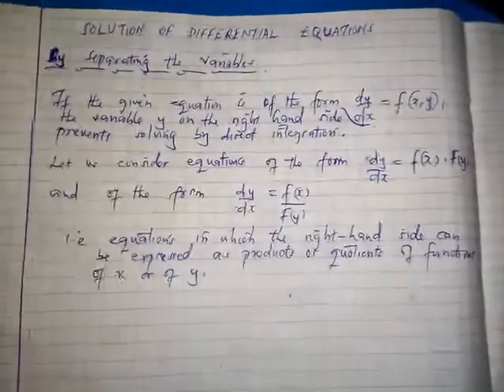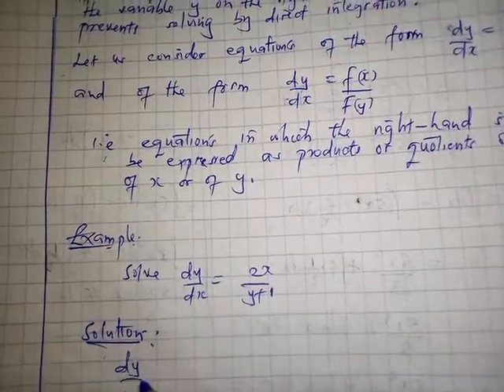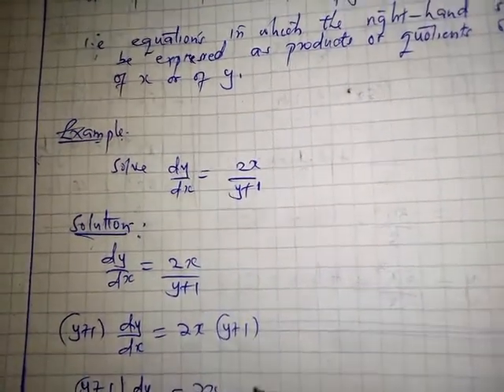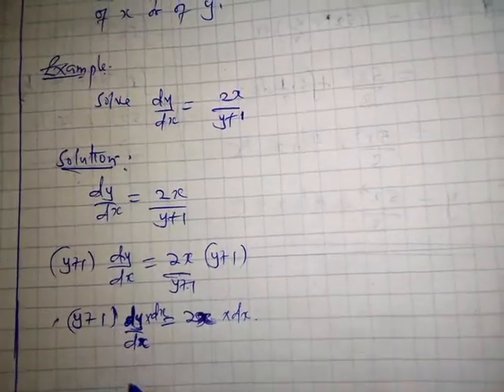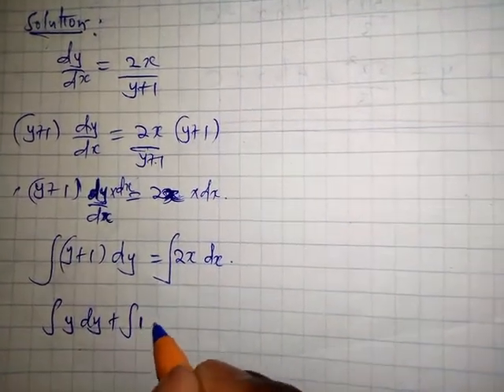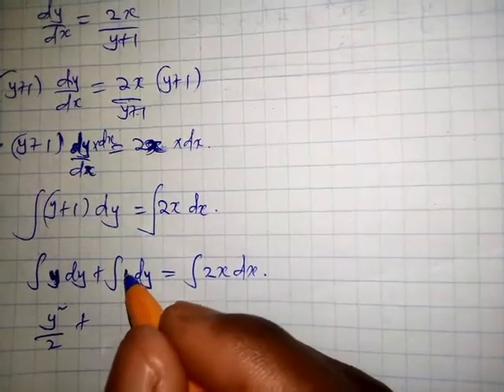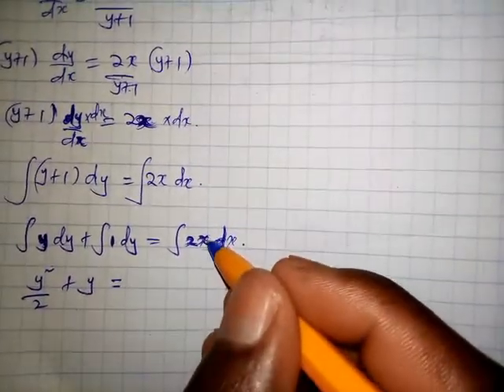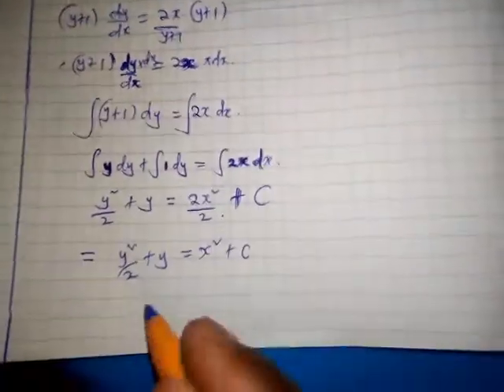Separating the variables method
Solution of differential equations